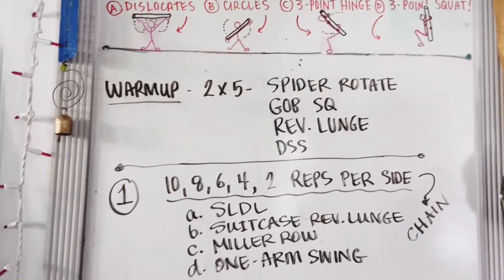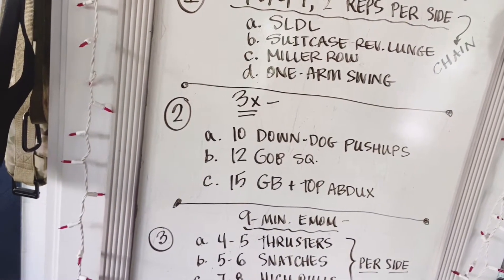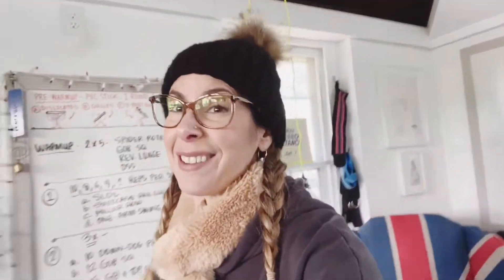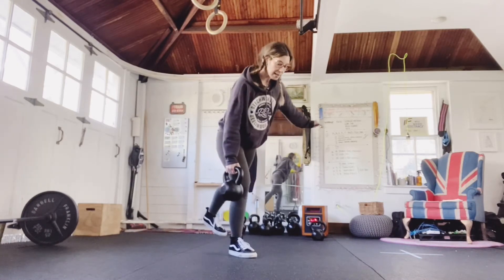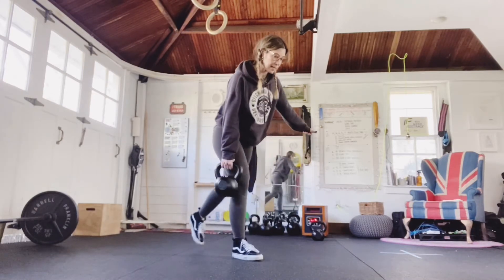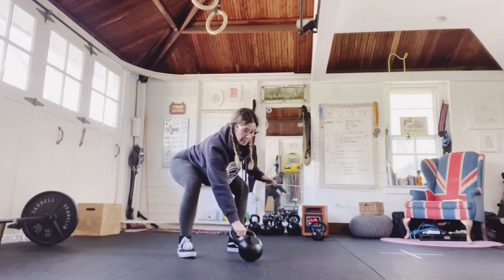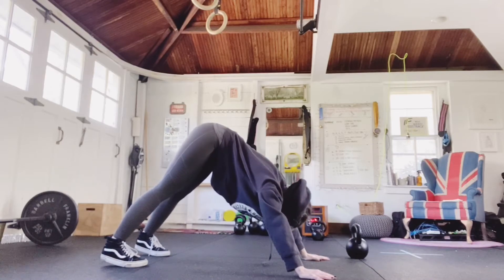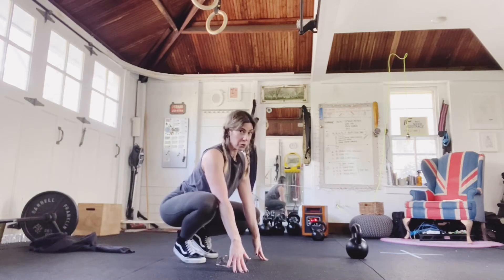Sweet & Sweaty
Full body strength and conditioning workout. Minimal equipment. Done in an hour or less.

Helpful hint: take a pic of this description or copy it in your notebook. 😀

Equipment:
・one or two kettlebells
・hip circle
・timer (like gym flex timer app)

Warmup
2x5
spider rotations
goblet squats
bodyweight reverse lunges
dead stop swings

1. Pull Ladder
10,8,6,4,2 reps per side.
Do all four exercises on your right; then all six on your left. Try to complete each chain without letting go of your bell.
A. single leg deadlift
B. suitcase reverse lunge
C. Miller row
D. one-arm swing

2. push-squat-bridge
3x
A. 10 down-dog push-ups
B. 12 goblet squats
C. 15 hip circle glute bridges with an abduction pulse at the top of each rep.

3. EMOM
9 minutes
first minute: 4-5 one arm thrusters per side
second minute:  5-6 snatches per side
third minute: 7-8 high pulls per side

repeat sequence twice more for a total of 9 minutes.

Stay safe, stay strong, stay home! 💖